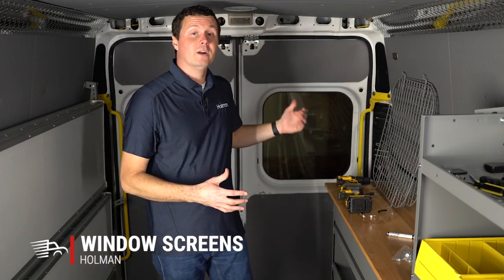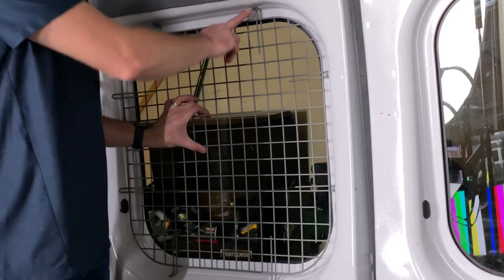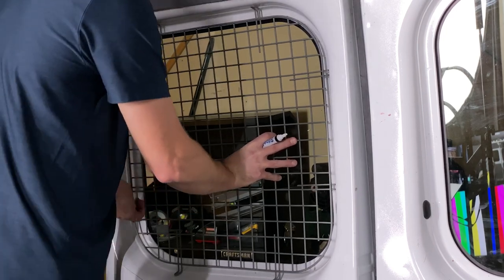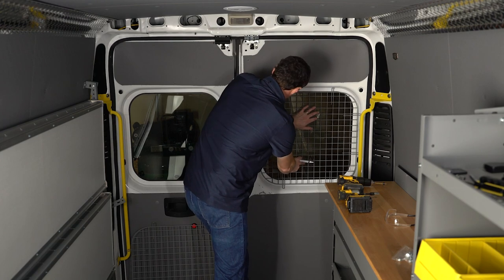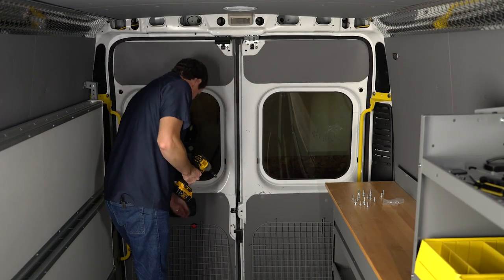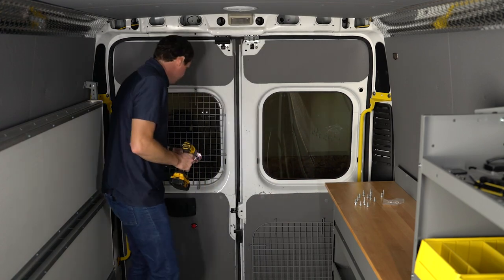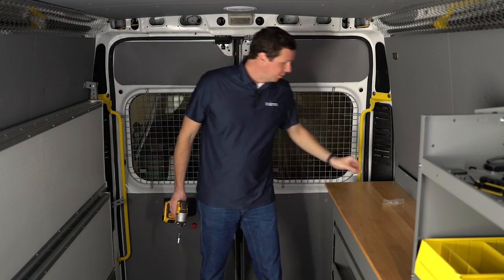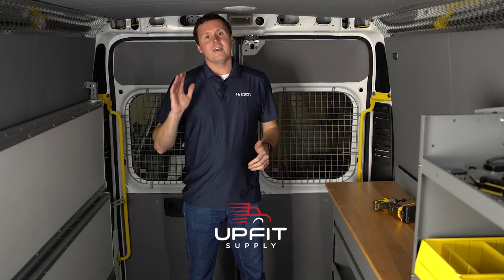Installing Rear Window Screens on RAM ProMaster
In this video, we install Holman windows screens (aka window guards) on the rear doors in our RAM ProMaster.

Holman Part: 4071P
Upfit Supply SKU: KM1-4071P